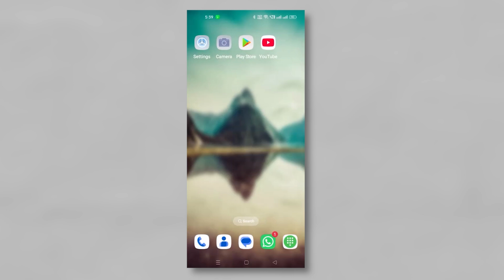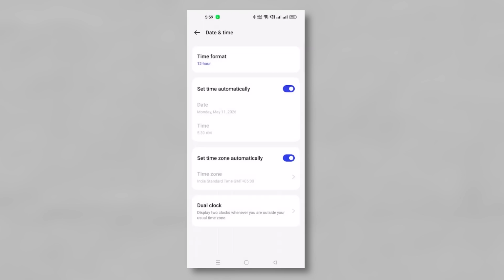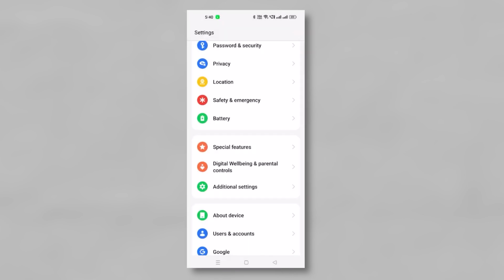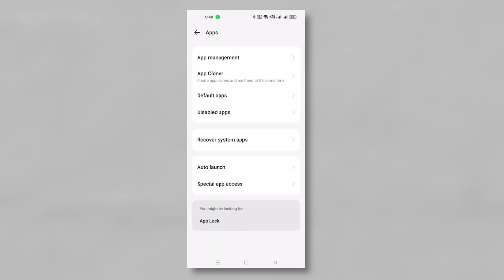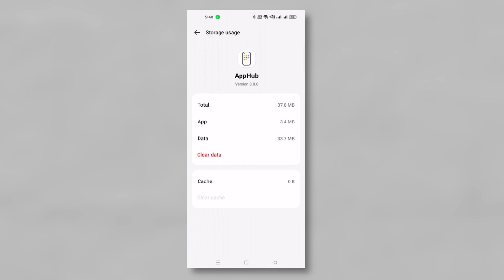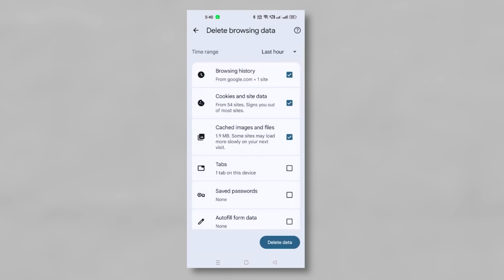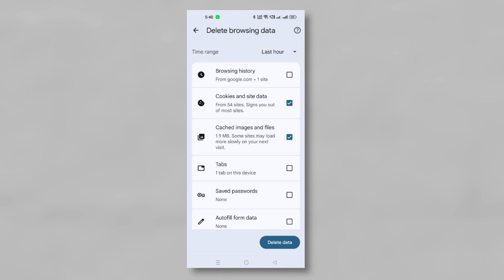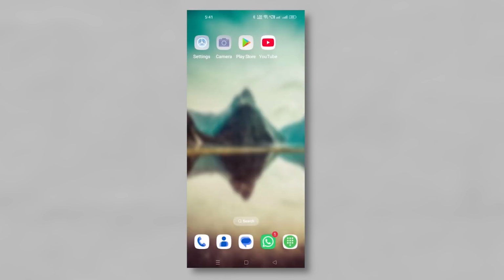Fix "No Peer Certificate" Error on Android in 2026 | Step-by-Step Guide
Learn how to fix the "No Peer Certificate" error on Android phones in 2026 using simple troubleshooting methods 🔒📱 This tutorial covers correcting Android date and time settings, clearing corrupted app cache, fixing SSL handshake problems, and resolving Wi-Fi certificate connection issues.

If your Android phone or apps are failing secure SSL verification and showing certificate errors, these solutions can help restore secure connections and fix network handshake problems quickly.

✅ Fix "No Peer Certificate" error on Android
✅ Correct Android date and time settings
✅ Refresh Android network time synchronization
✅ Clear app cache and browser cache
✅ Fix SSL handshake verification issues
✅ Resolve browser certificate connection problems
✅ Troubleshoot public Wi-Fi certificate errors
✅ Restore secure app and website connections

⏳ Timestamps
⏱ 00:00 – Introduction and SSL Certificate Error
⏱ 00:20 – Fix Android Date and Time Settings
⏱ 00:57 – Clear App and Browser Cache
⏱ 01:35 – Fix Public Wi-Fi Certificate Problems
⏱ 02:02 – Final Secure Connection Tips

Settings → Date and Time
Set Time Automatically
Apps → Storage & Cache
Clear Cache
Privacy and Security
Clear Browsing Data
Wi-Fi
Mobile Data

📌 Summary
This tutorial explains how to fix the "No Peer Certificate" error on Android in 2026 by correcting device time settings, clearing corrupted cache files, refreshing SSL certificates, and troubleshooting public Wi-Fi connection problems. These methods can help restore secure browsing and app connectivity on most Android devices.

👉 If this tutorial helped you:
📤 Share this guide with others facing Android certificate errors